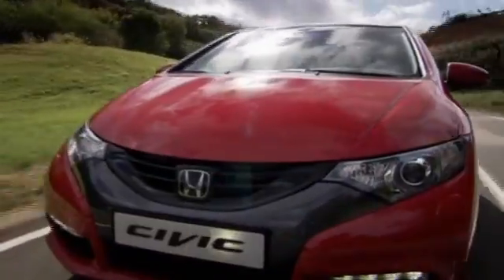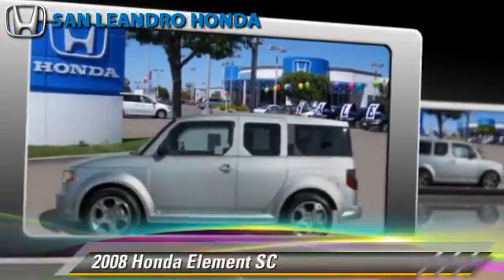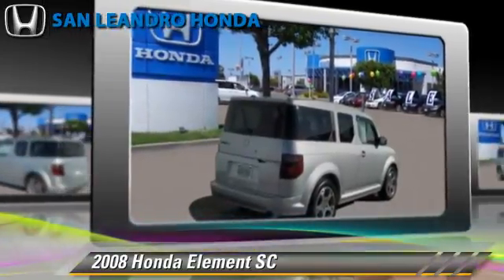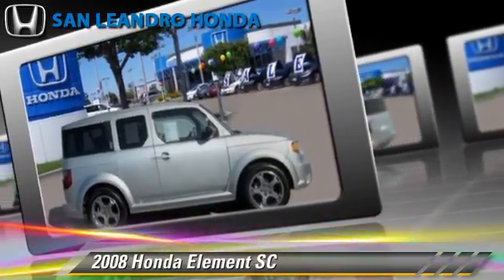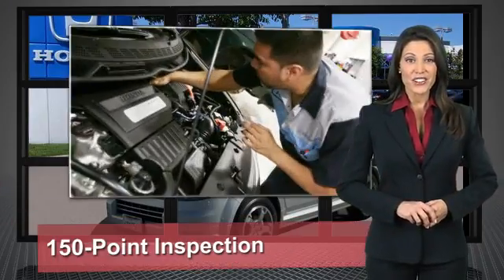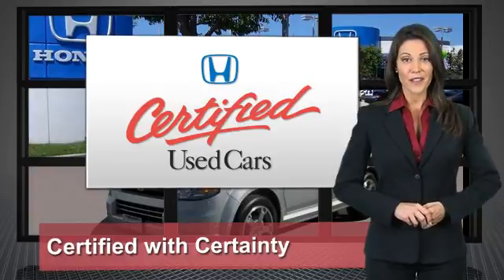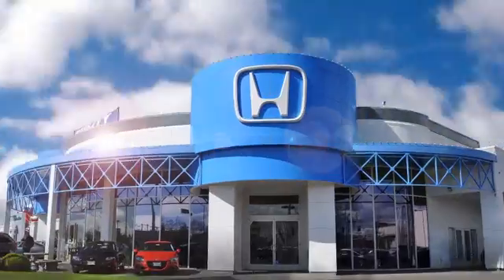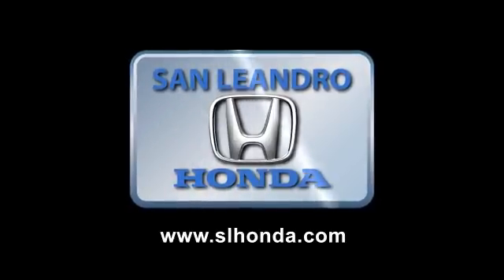Cheap Used Cars for Sale Bay Area Oakland Hayward Alameda San Leandro Ca